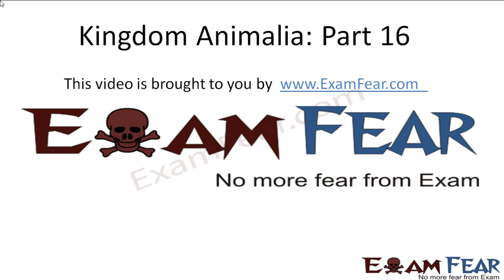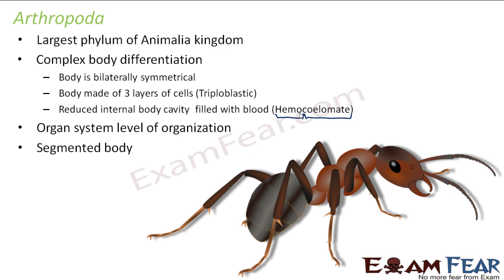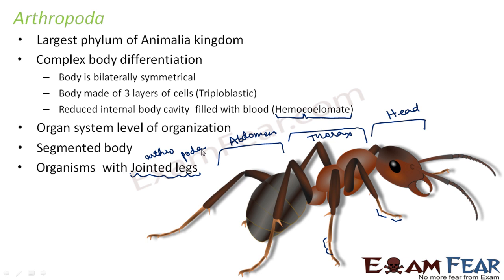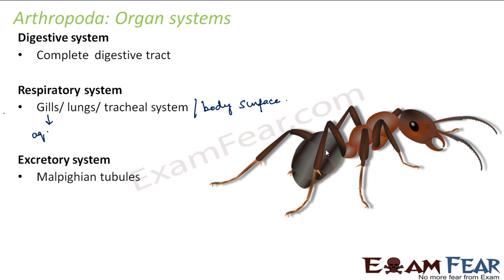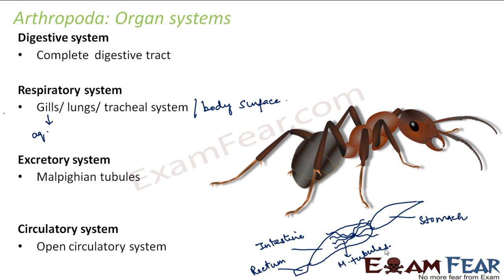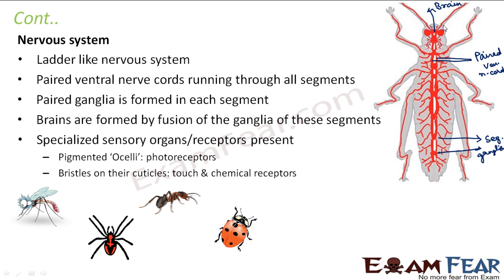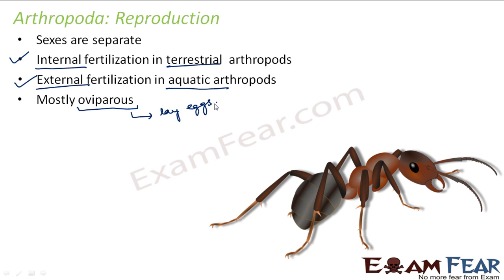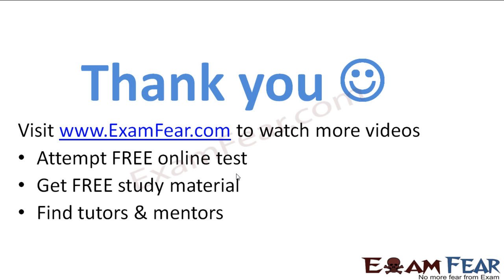Biology Animalia part 16 (Arthropoda) CBSE class 11 XI